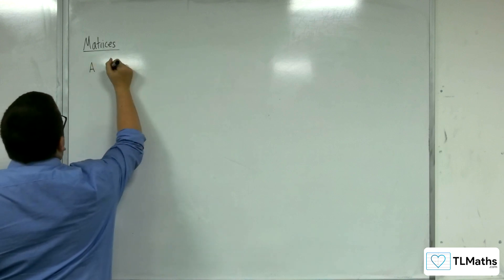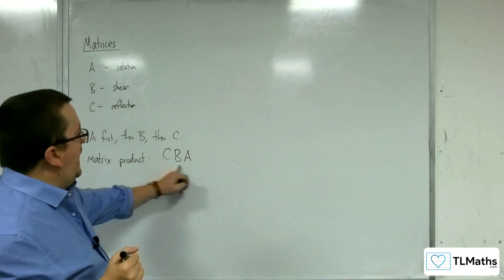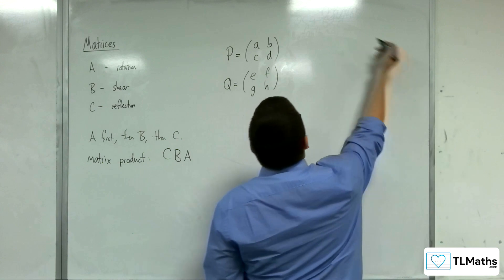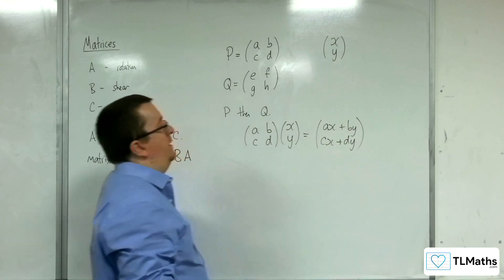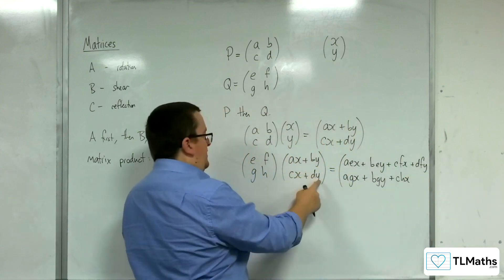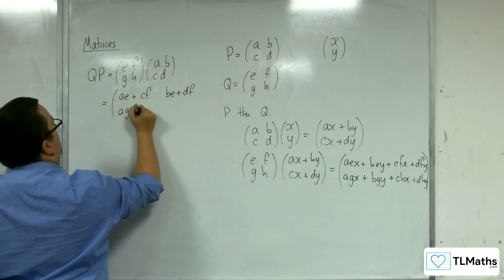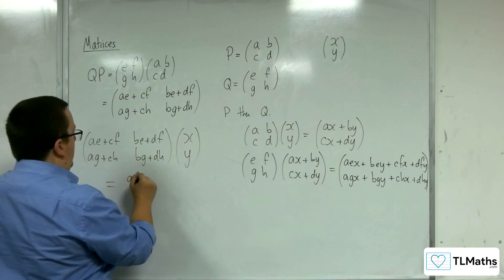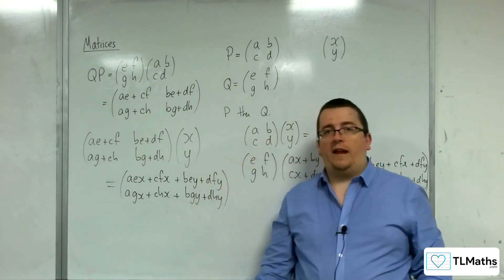A-Level Further Maths: C3-12 Matrices: Successive Transformations